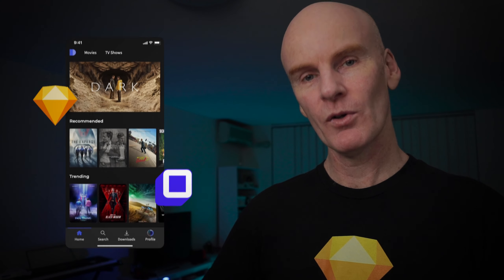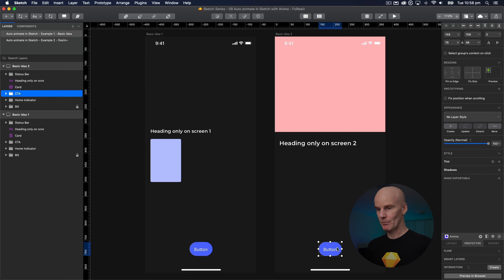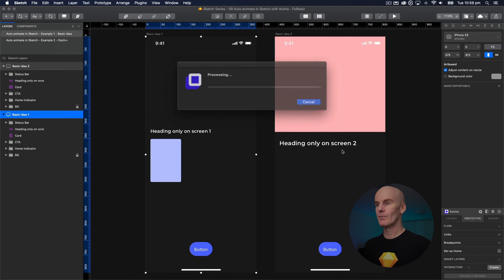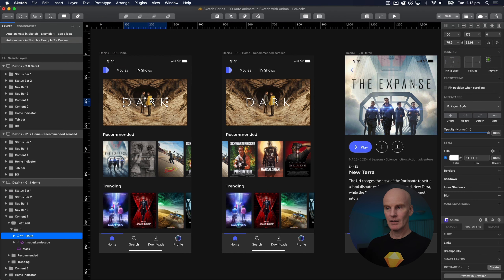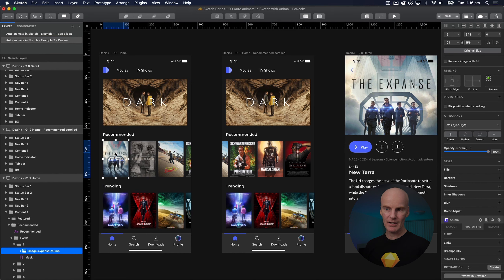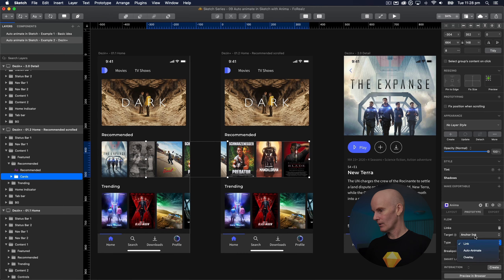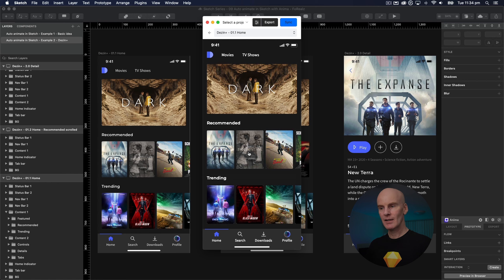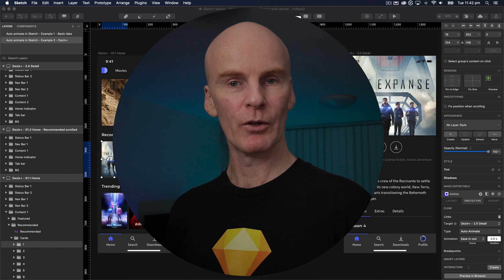Auto-animate in Sketch with Anima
Anima just released their Auto-animate feature that allows you to create animated transitions between art-boards without leaving Sketch! Keynote started it, Figma does it, so does Adobe XD and now, with the help of the Anima plugin, Sketch can join the party.